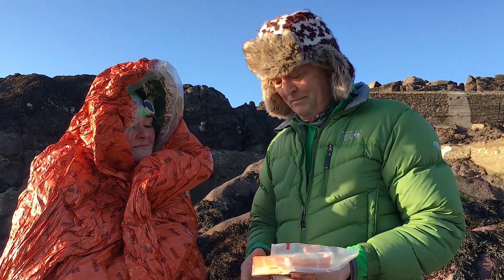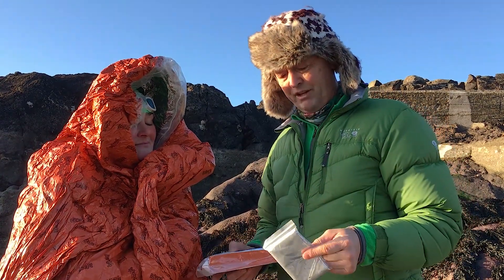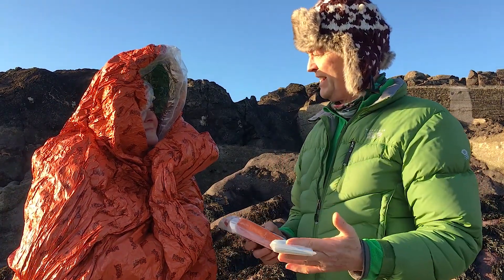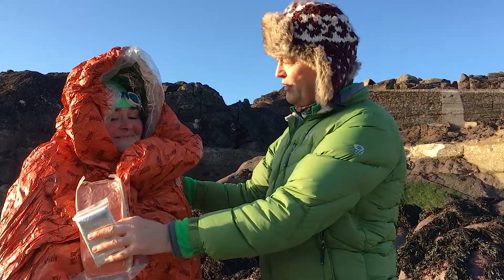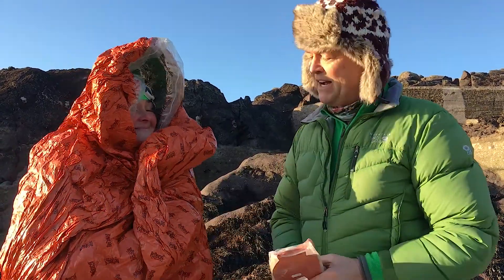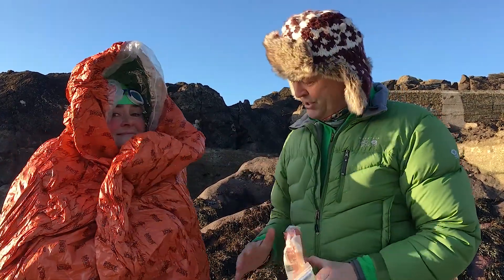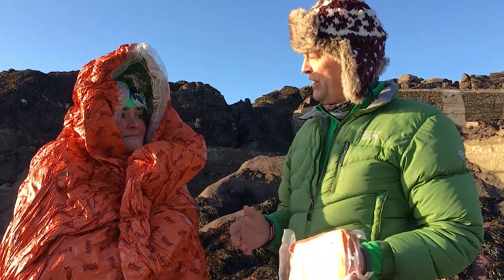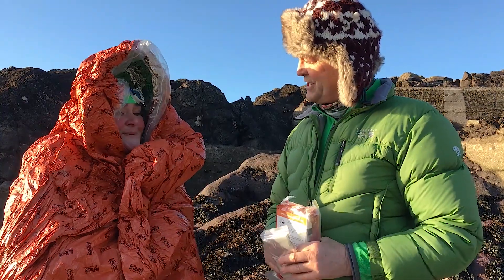Understanding Afterdrop and it's impact for a swimmer/team - Dr Patrick Buck, Nuala Moore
As swimmers, we all suffer after drop, even at higher temperatures, the greater risks occur, particularly exposed to cold environments post swim.
After Drop is a consequence of the cold peripheral blood and the warm core blood mixing as it recirculates through the cold surface tissues and internally as a person rewarms.  This occurs after a person has left the water and is a factor than is ofter overlooked by support teams and others.  This oversight can and does result in death.  The primary way of mitigating against After Drop is applying the correct rewarming techniques and allowing sufficient time for the swimmer to regain a normal core body temperature.

The time we take to manage ourselves or our teams take to reheat us can be the difference between a positive and negative outcome.
I picked up Blizzard gear at the World Extreme Medicine conference and I am impressed with the recovery times using the bags especially with cold wind-working with Dr Buck and Catherine Buckand has been  excellent-Video Catherine Buckland-Editing Toby Russell